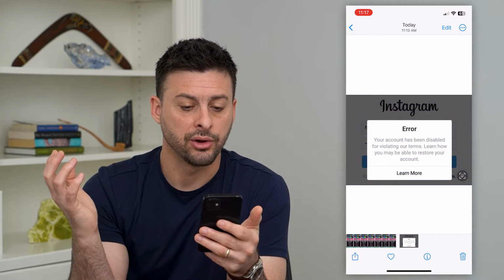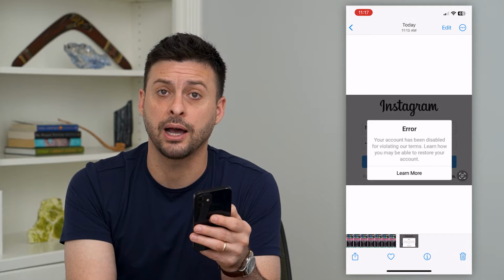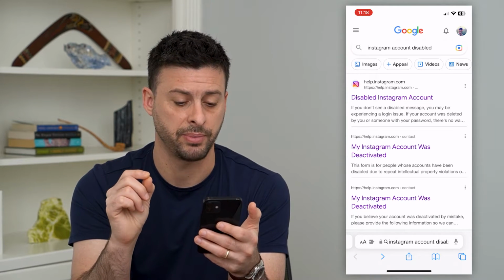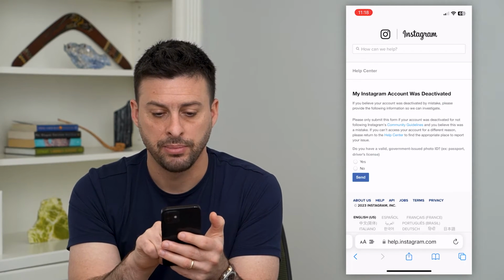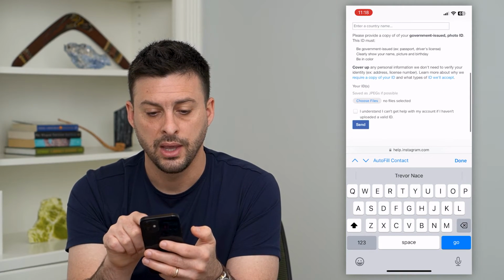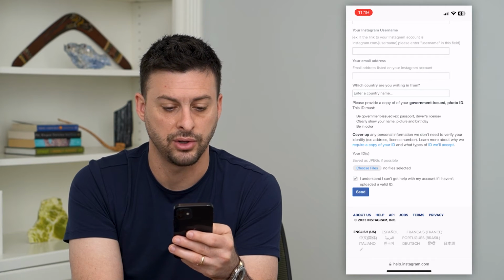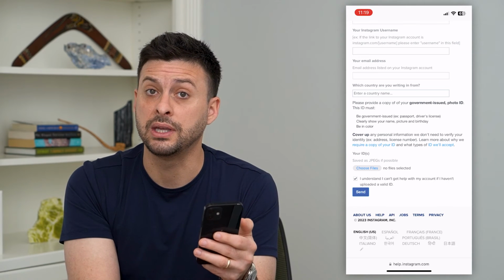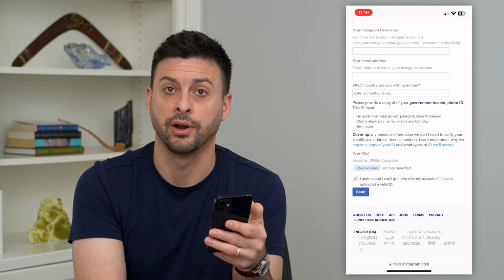How To Fix Instagram Account Was Disabled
Let's fix your Instagram account if it was disabled and you want to recover it and get access to your account again.